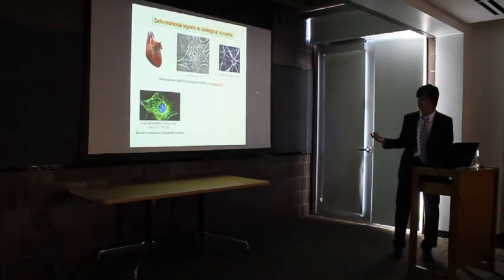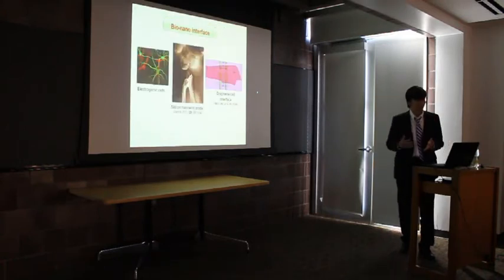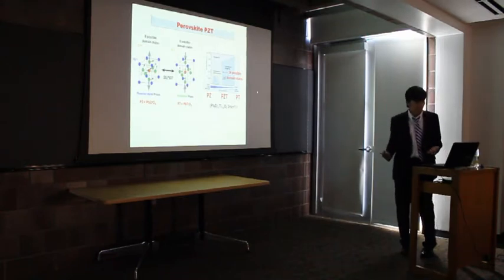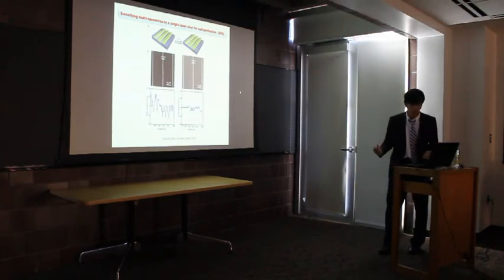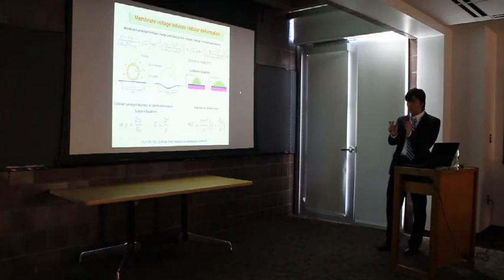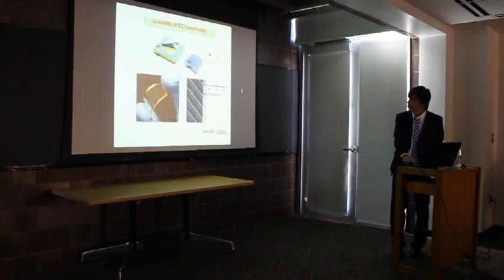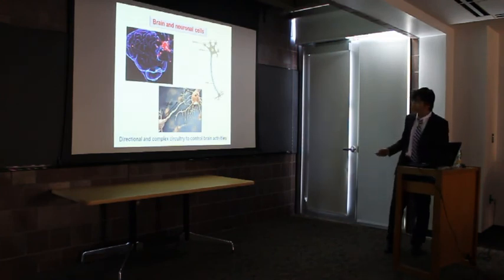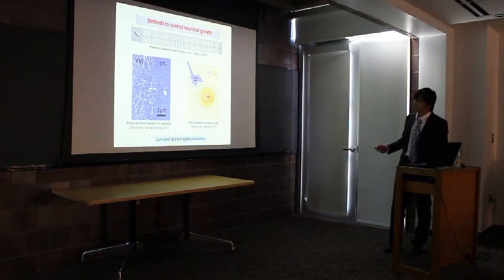FPO_defense_beginning part